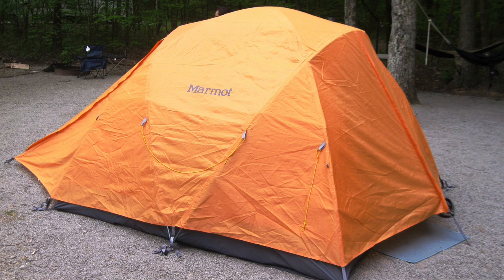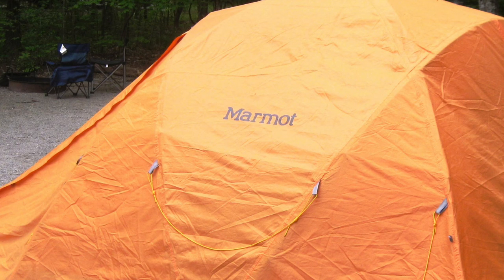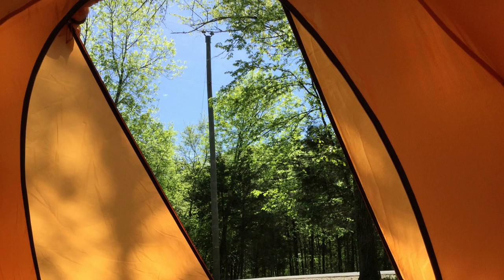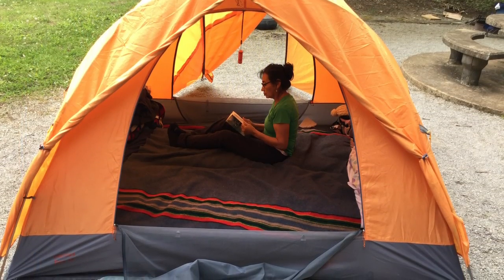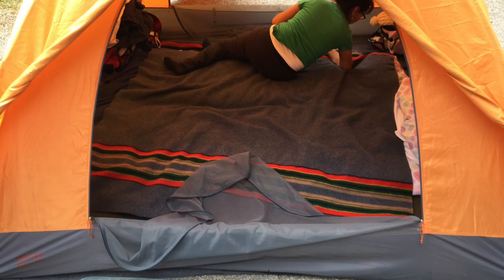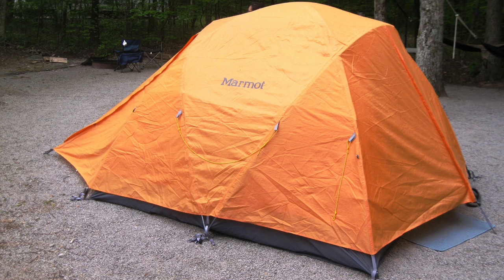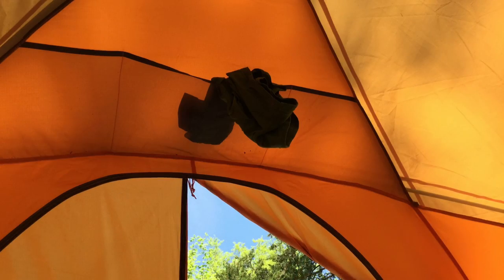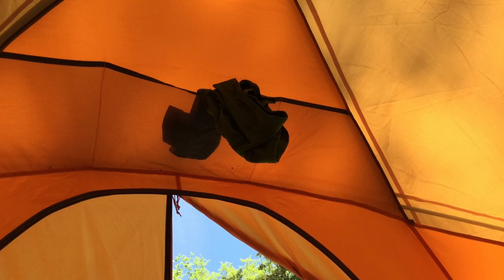Important Features of Family Camping Tents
What features should you consider when buying a new tent? Almost every camper has an opinion but usually these opinions focus on one or two features and forget about other important features. This video cites 10 important features that should be considered, explains why each one is important, and suggests important details to look for. It is a valuable resource for anyone who plans to buy a new camping tent in the next year or two.

For more information about the best family camping tents, please visit my